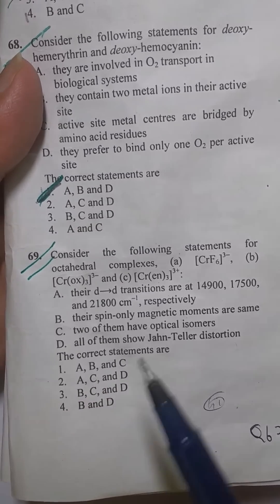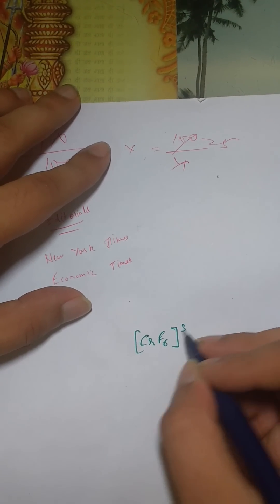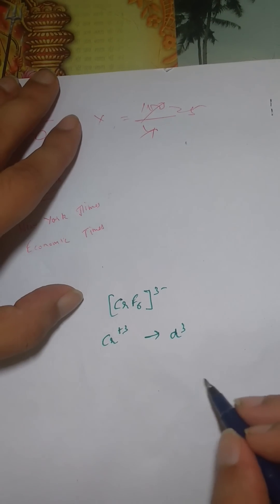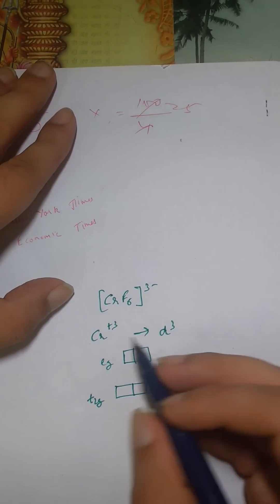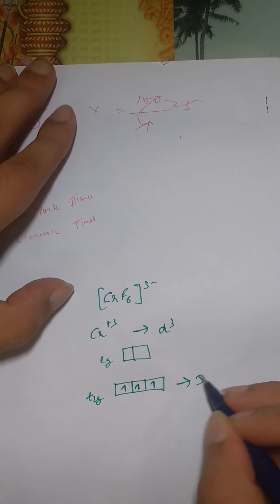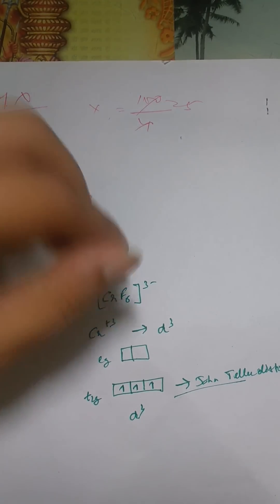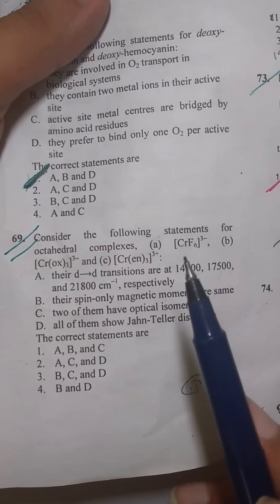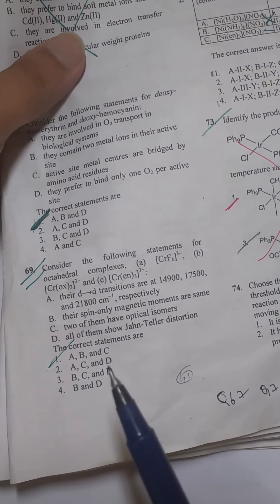CSIR NET - Tricks to solve under 10 seconds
Tips and tricks to solve questions without adequate knowledge.